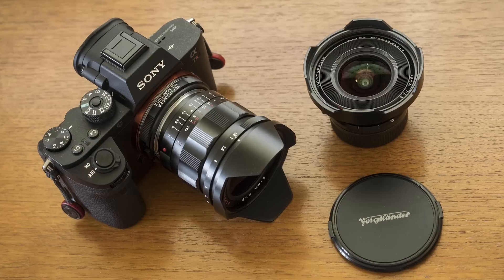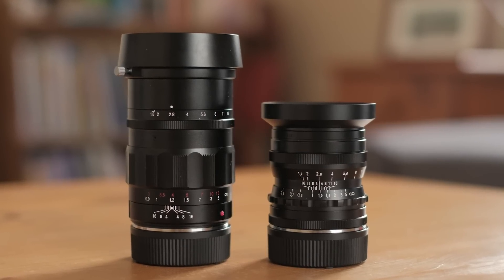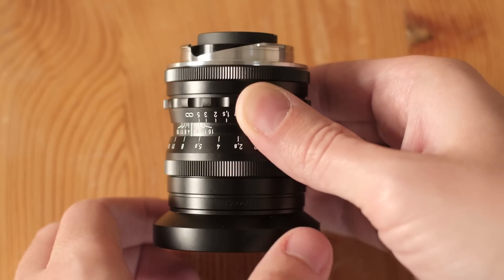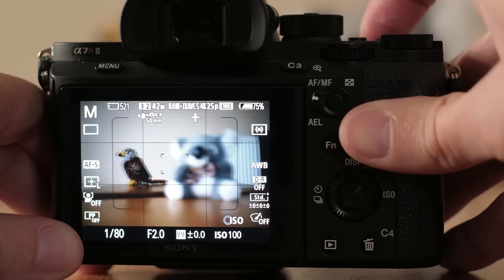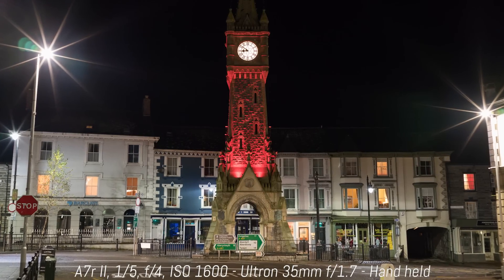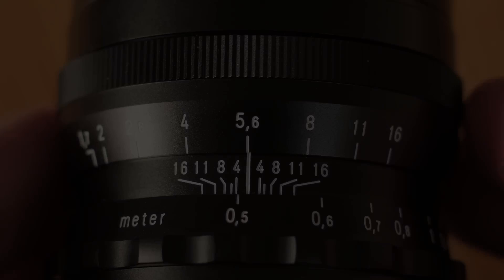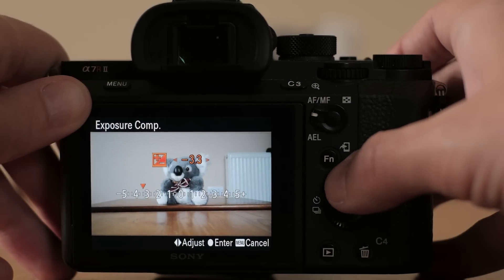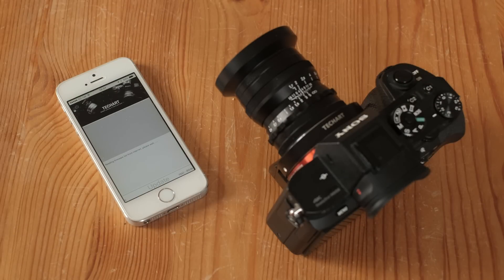Techart Pro Review - Autofocus Adapter (Leica M to Sony E-mount)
Check price of the Techart Pro on B&H Photo Video*

Our in-depth review of the Techart Pro Leica M to Sony E-mount Autofocus Adapter. The video includes an explanation about how to handle metering and exif data.

Table of contents:

1:19 - Design and build quality
2:14 - Focus distances
5:59 - Autofocus and image stabilisation
8:59 - Metering and Exif data
15:12 - Conclusion